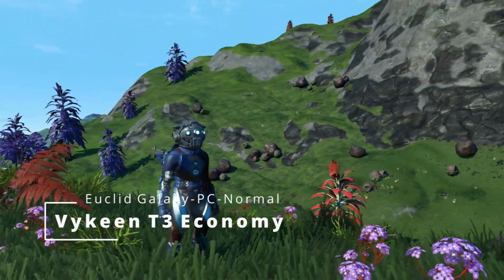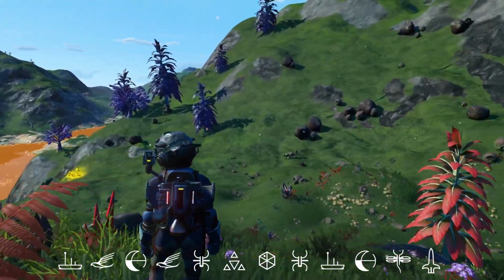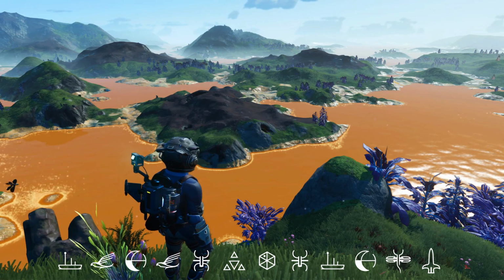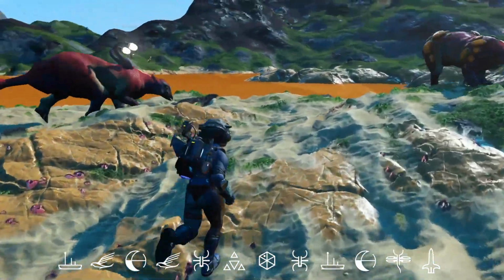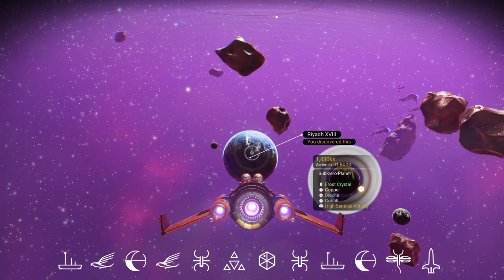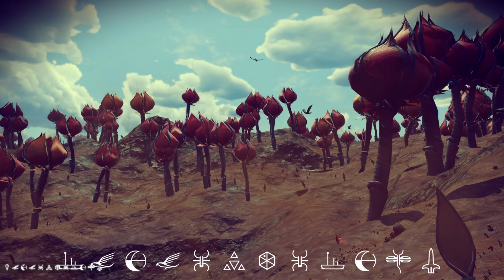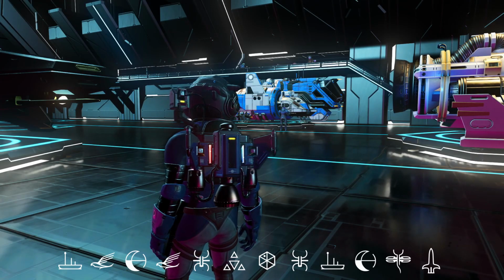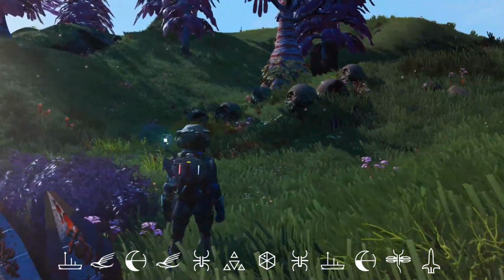No Man's Sky Paradise Planet Review - Stoner Geks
What are these stoner Geks up to?  Are they running an underground salvageable scrap empire on this paradise planet in Euclid?  Come along as we check out the green grass, blue skies, and orange water on this true paradise planet!
Welcome fellow travelers!  Modmaven here, with a paradise planet review in No Man's Sky!  This planet is located in the Euclid Galaxy and the glyphs are shown throughout the video. We will go over the characteristics of the planet and the system it resides in, as well as unique resources, upgrades, and ships that are available.

Timecodes
0:00 - Paradise Planet Intro
0:29 - Overview
1:15 - Flora
1:50 - Stoner Geks
2:50 - Weather/Resources
3:42 - Fauna
4:32 - Topography/Fly-over
5:13 - System Planets
7:21 - Ships - First Wave
9:00 - S Class Upgrades
9:56 - Vibe Score

If you enjoy this content, please consider buying me a coffee!